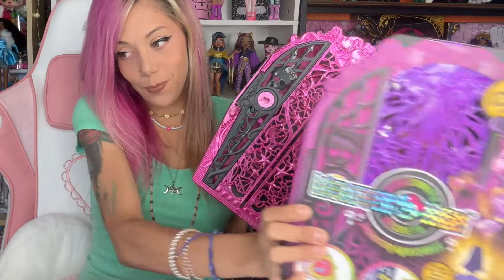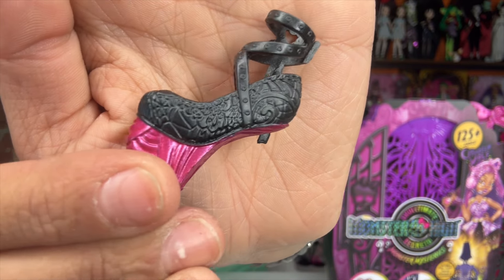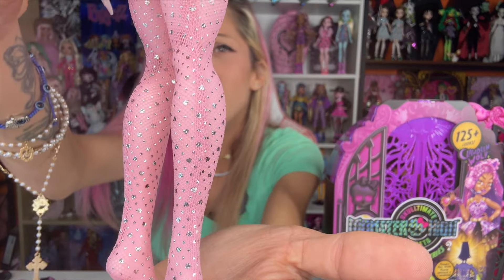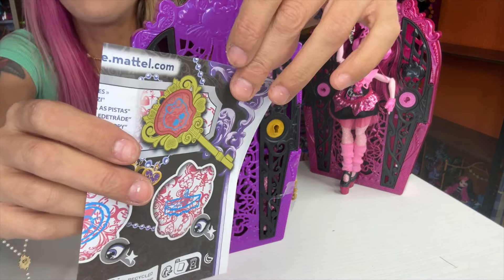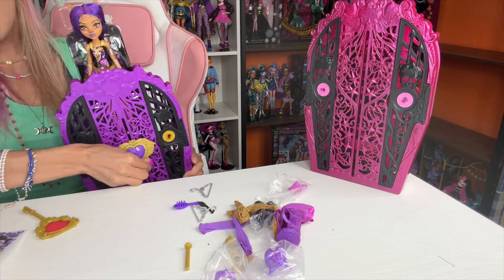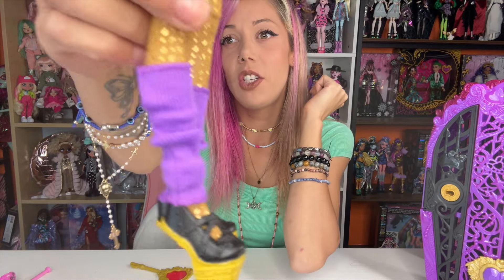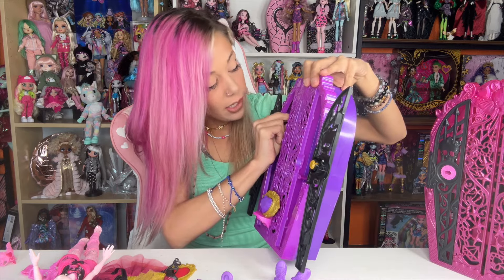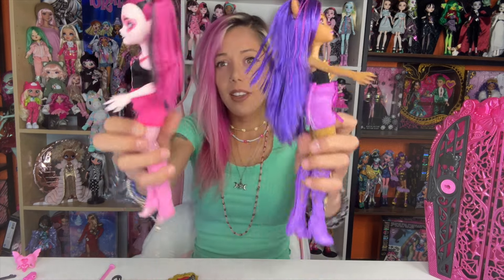Monster-High Skulltimate Secrets ,with Dress-Up Closet 19+ Surprises including Clothes! Come watch!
I  NEED CLEO AND ABBY ASAP!
 but i would need to drive an hour south to the big city... ugh!